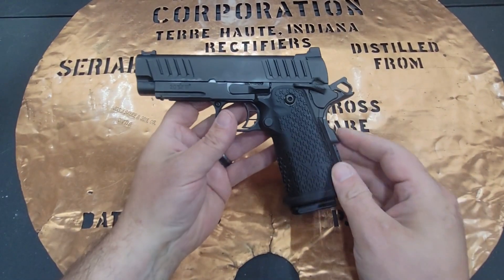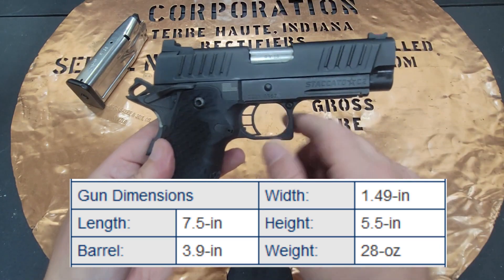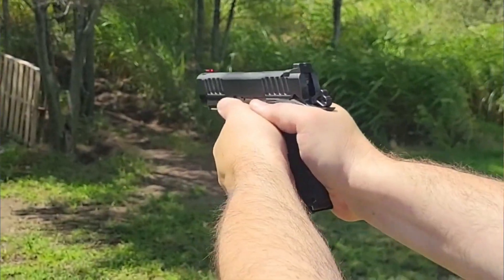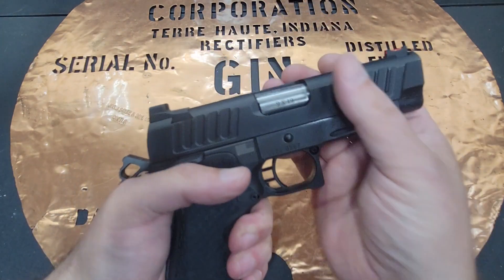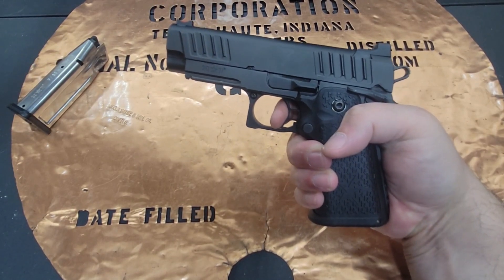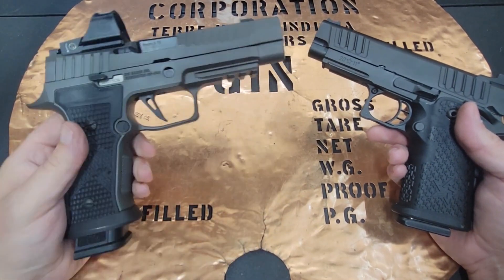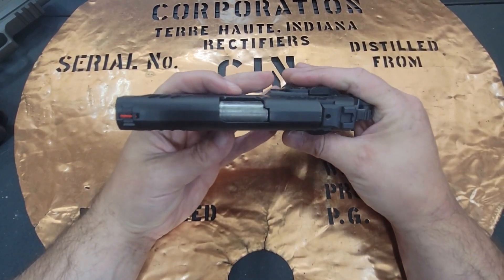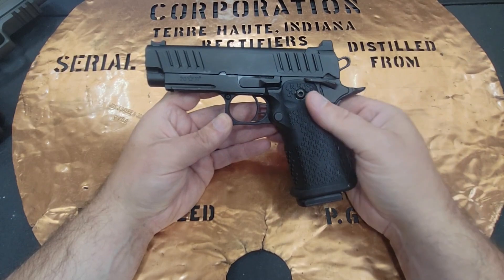Staccato C2 Range Review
the Bucket takes his Staccato C2 to the range.  He talks about the specs and what he thinks about this awesome 2011.